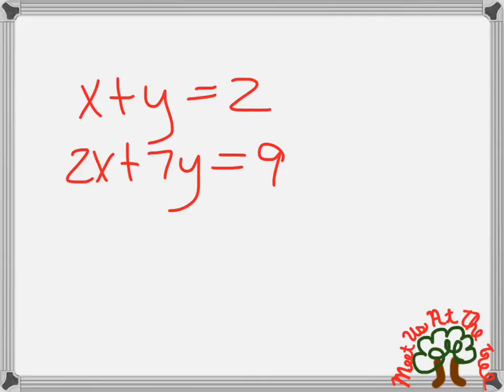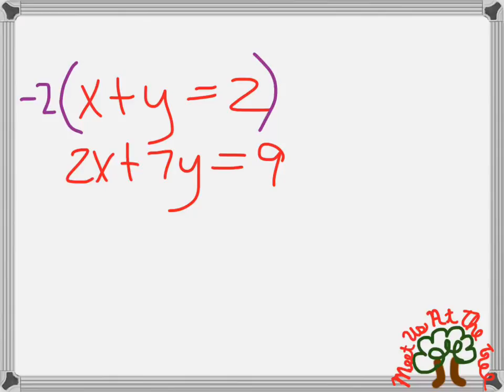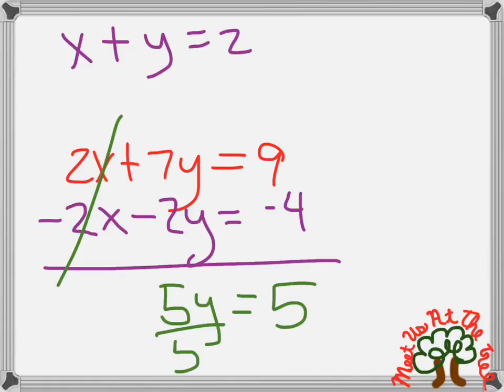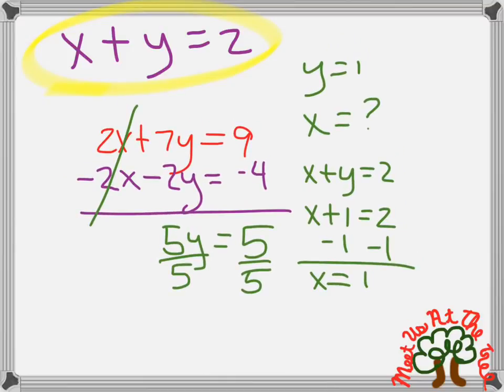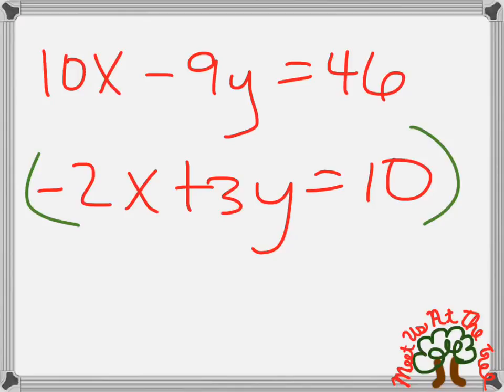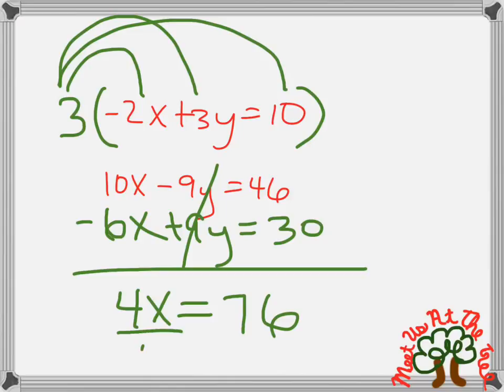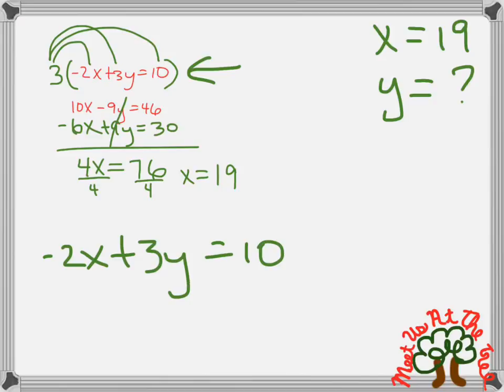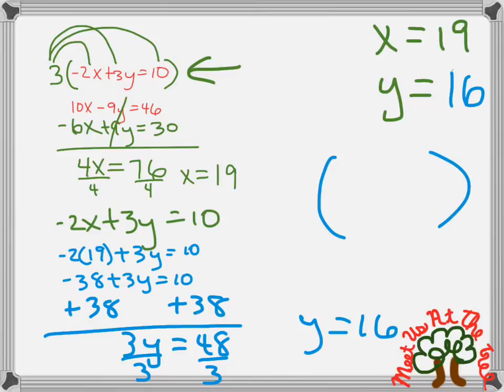Solving Systems of Equations by Elimination